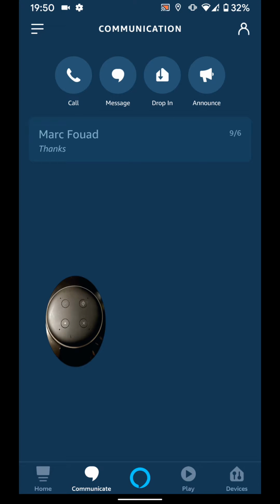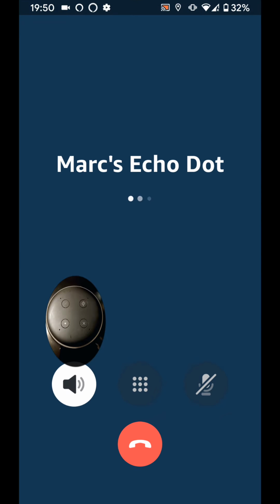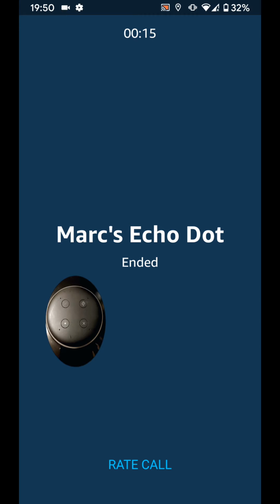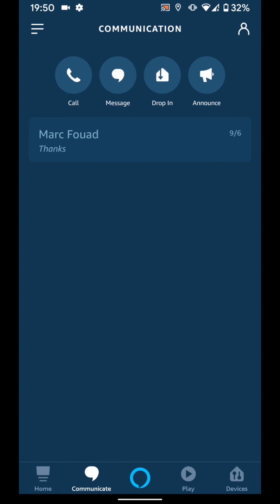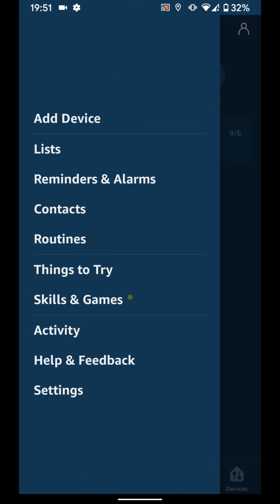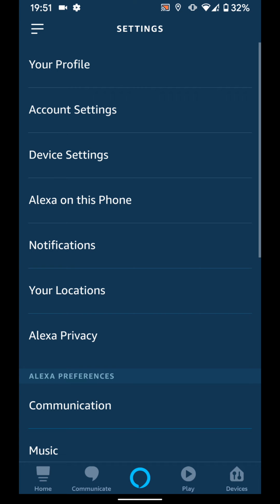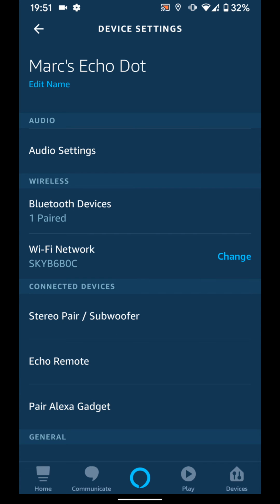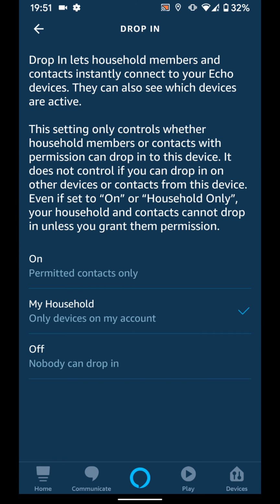What is drop in and how to disable it on your Amazon Alexa echo device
steps:
So on the Alexa app tap on the menu icon on the top left side of the screen and choose settings.
Tap on device settings
Choose your echo device from the list.
Now tap on communication.
Tap on "drop in"
Now select the "off" button.
This should turn off drop in on your echo device.